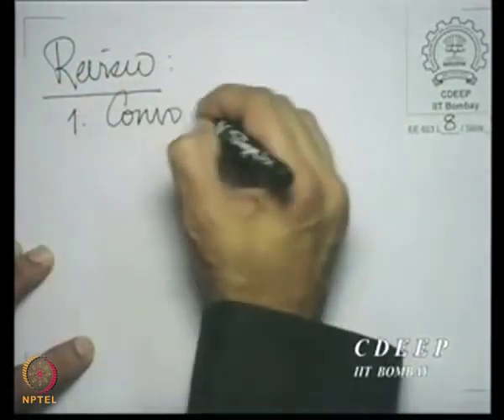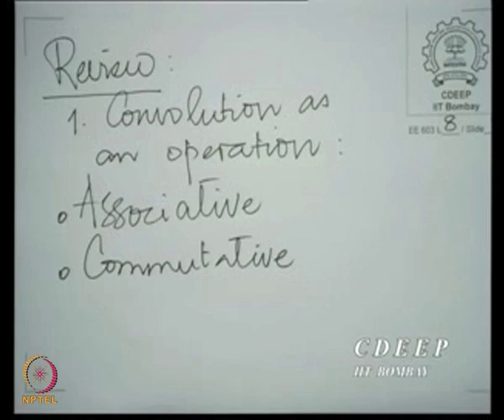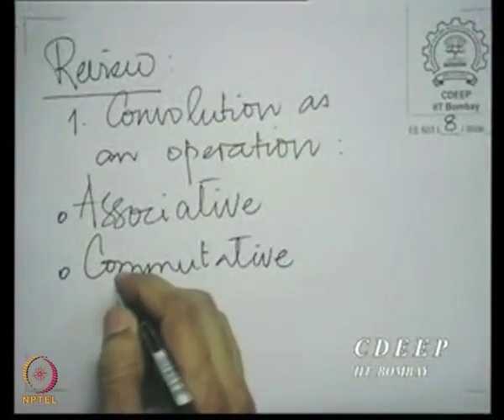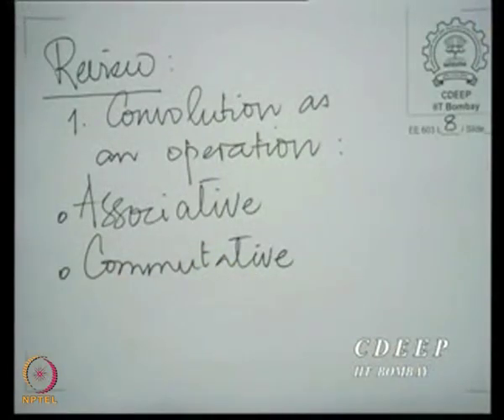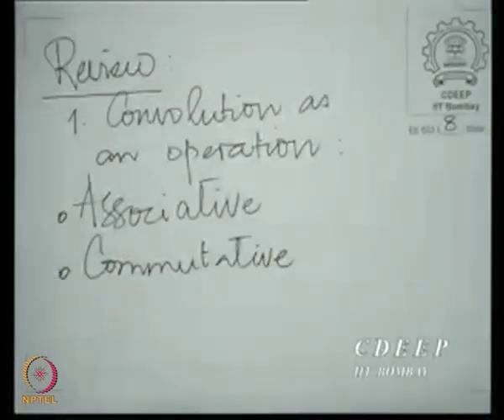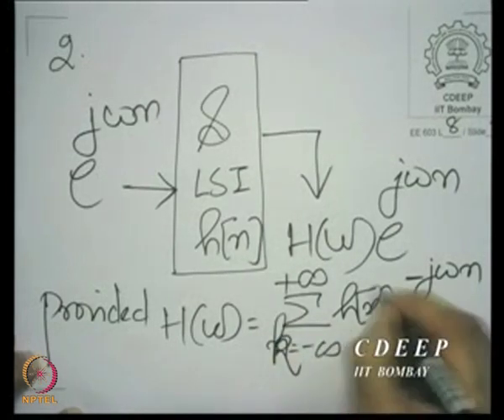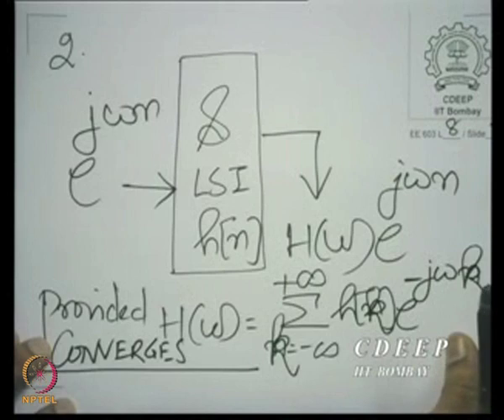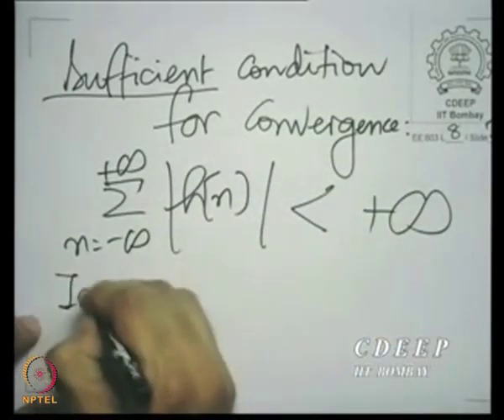Lecture 8A: Commutativity & Associativity